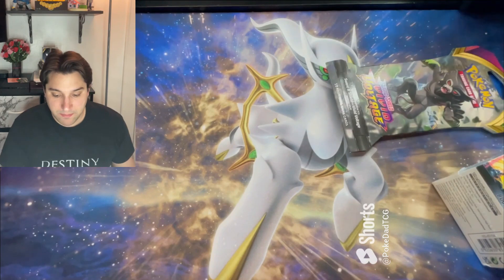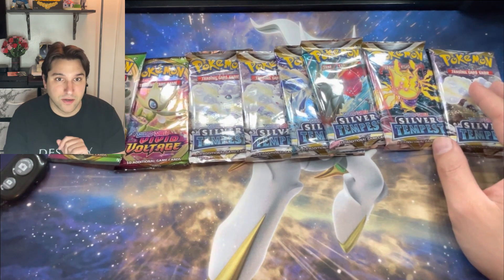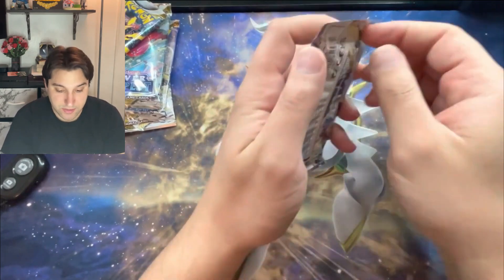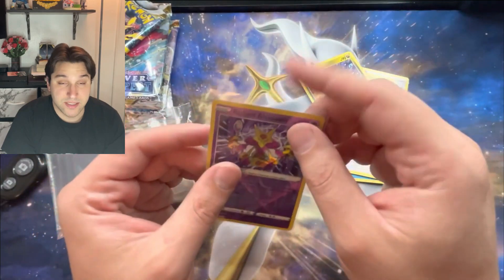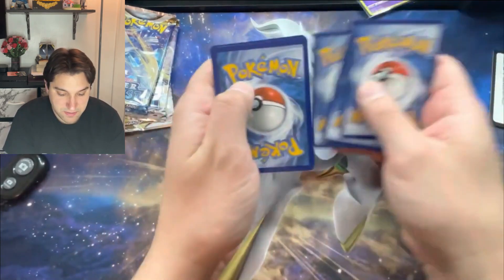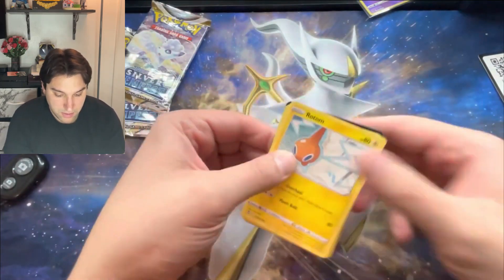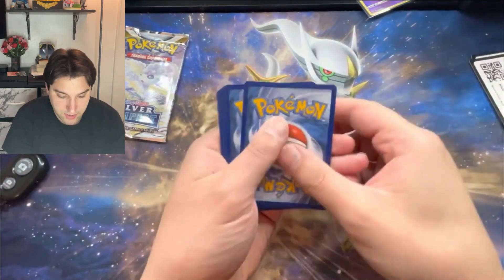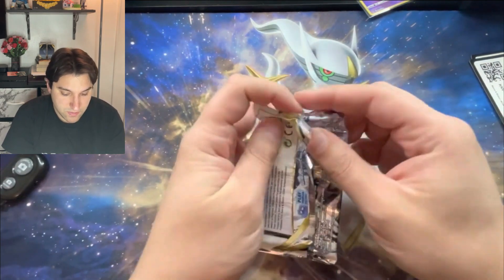BE PREPARED, THIS ONE IS GONNA HURT!!!!!!!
Opening up silver tempest and vivid Voltage

This one is gonna hurt!